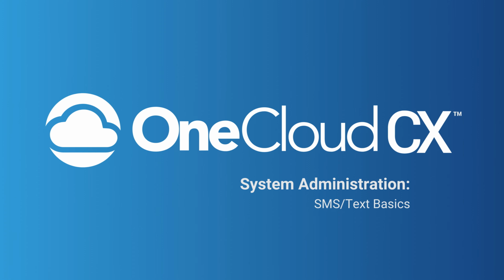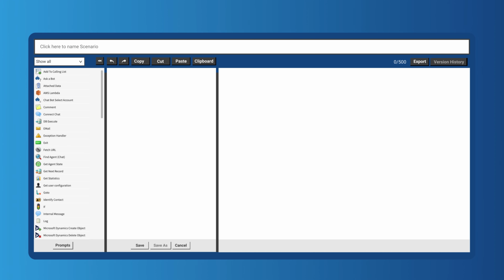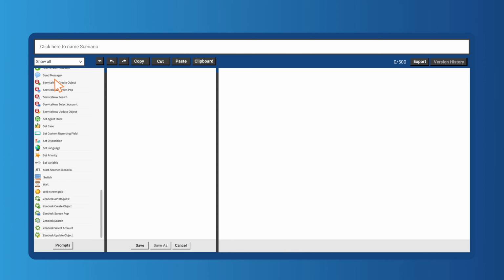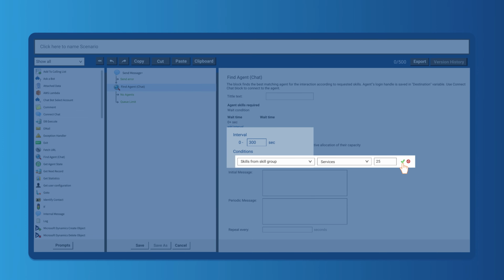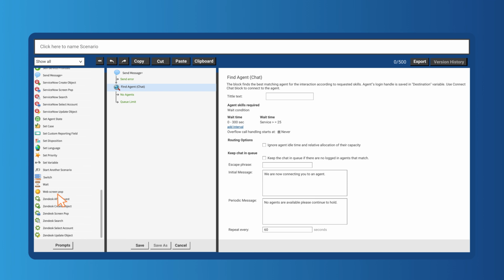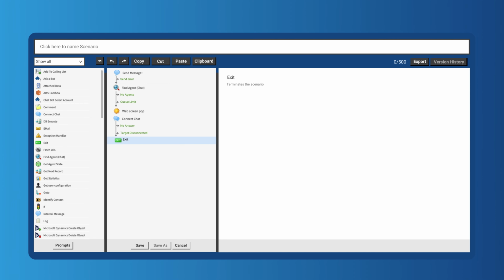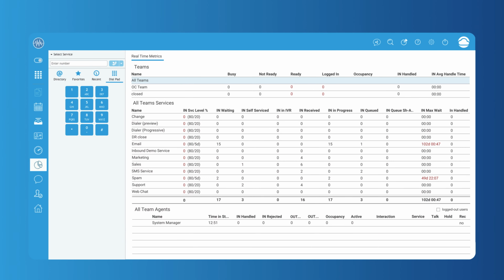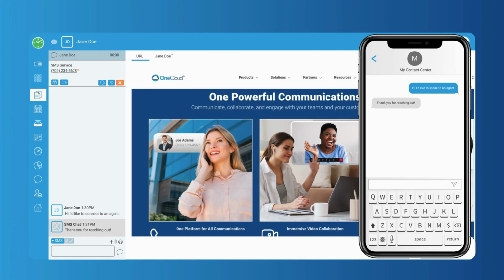OneCloud CX™ System Administration SMS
Welcome to the One Cloud CXS System Administration series. In today's session, we'll cover the basics of SMS and text communication. We'll guide you through setting up and customizing SMS scenarios within your Bright Pattern tenant. By the end of this tutorial, you'll be able to create efficient SMS interactions that enhance customer engagement and streamline your support process.

About OneCloud:
OneCloud is a cloud service provider and software development company specializing in building B2B communications solutions such as Cloud PBX, Cloud Unified Communications, Cloud Contact Centers, Secure Faxing solutions, Alert Notification platforms, SD-Wan, and more. With over 30 years of expertise, our team constantly delivers highly-effective solutions to our clients that emphasize flexibility, performance, reliability, and security. To learn more, visit OneCloud.com

0:04
Today we will go over SMS and text basics.
0:08
To get started, navigate to your bright pattern tenant under the admin portal and under the Configurations tab, we'll find scenarios.
0:16
And since we consider SMS chat, we will navigate to this little chat area right here.
0:21
Once you're here, you will click this Add Scenario button and enter the scenario builder.
0:27
This is your canvas to build whatever your business needs for a great customer interaction with your agents, whether it's SMS or web chat using these functions on the left pane over here for this demo though, we are going to create a simple call flow that will prompt a user with a thank you for contacting us, a find agent, a screen, pop a connect chat and then an exit to finish the interaction.
0:49
So let's go ahead and build that.
0:52
We will find our send message and have our message be thank you for reaching out.
0:57
Once we send the interaction, we will go ahead and find an agent using the skills rating.
1:03
We will go ahead and wait for within 300 seconds find someone who is from a skill group, the skill group being services and they have a skill of 20% or higher in that ServiceNow.
1:16
Once we do that, we will go ahead and start our initial message which will be we are now connecting you to an agent or if there is no agent available, we'll send a periodic message which is no agents are available.
1:28
Please continue to hold and have that periodic message repeat about every 60 seconds.
1:36
Once we do that, we will now screen pop which can display anything you needed to from ACRM or to a web page.
1:43
In this case, we will have our screen pop show with an answer and I'll display the one cloud website.
1:49
Once you do that, we will finally connect to our agent and for this demo, we can leave these blank or as none and exit.
1:59
Now we will save it.
2:01
We'll name this one as OC Demo Video.
2:05
Now that we've created our SMS scenario, we will now go back to our admin page and under our directory, select our access number.
2:13
In this case, since we're modifying our SMS, we're now going to have this scenario go towards the new one we just created, which is SMS demo video and apply that.
2:25
We'll come to our agent desktop.
2:27
Let's start an interaction using my phone on the right.
2:32
Let's say hi.
2:33
I'd like to speak to an agent before saying that, Put our agent into a ready state.
2:38
I'll send a message and it will show the automated message that says thank you for reaching out and we will accept interaction.
2:46
Now it'll display the one cloud webpage that we screen popped and that concludes creating A sms and bound interaction.
2:56
Thank you for joining us on this training.
2:58
For more information and trainings on our product, visit us at support.onecloud.com and we'll see you in the next series.